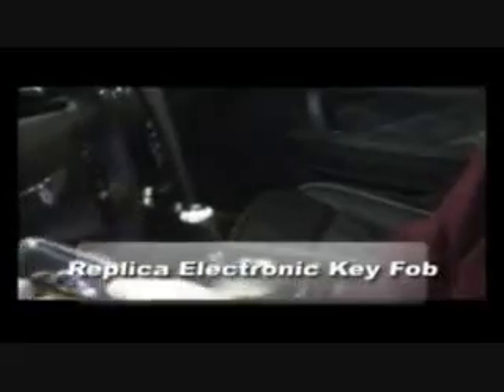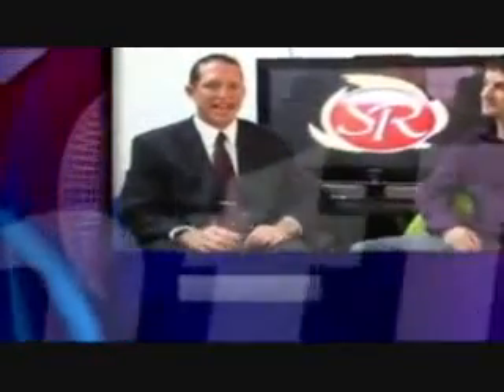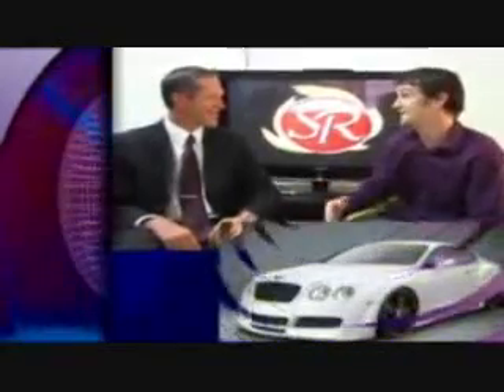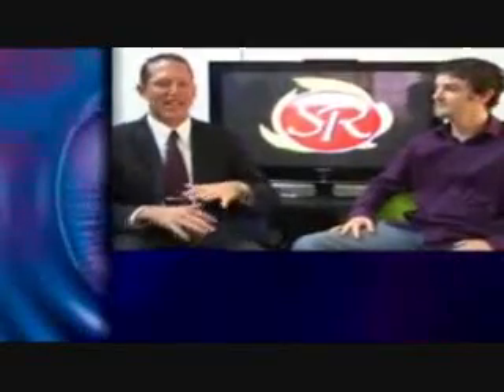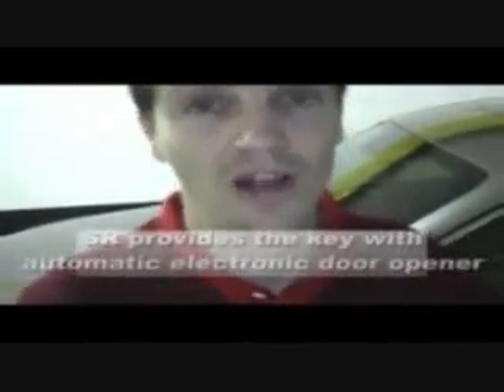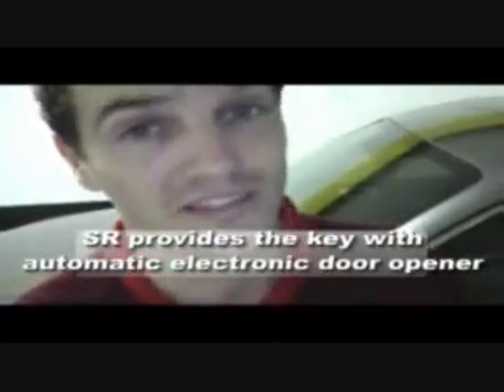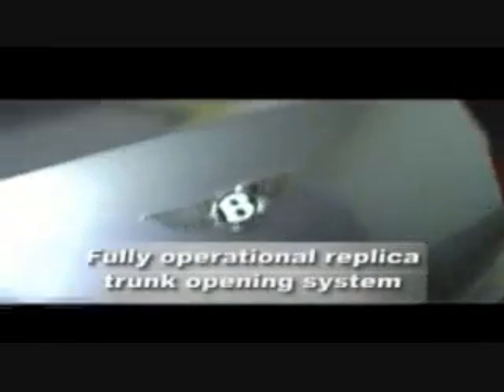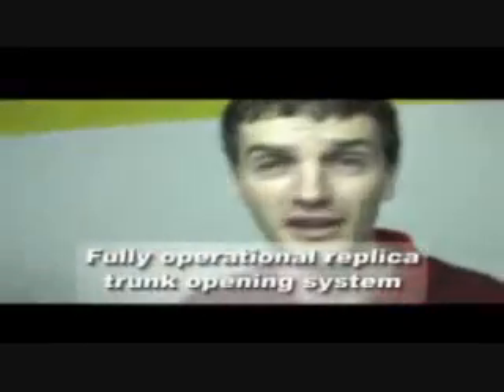Bentley Continental GT Replica super replicas legit and legal cars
Super Replicas Bentley Continental replicas